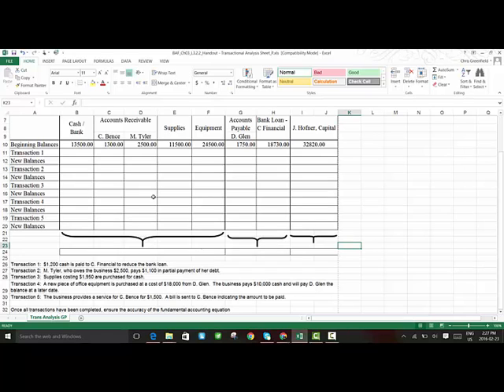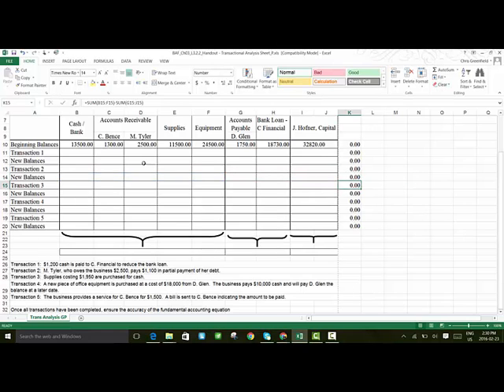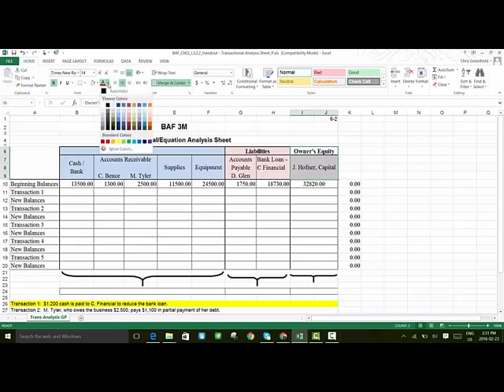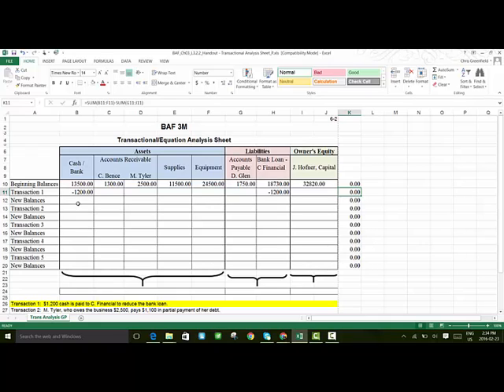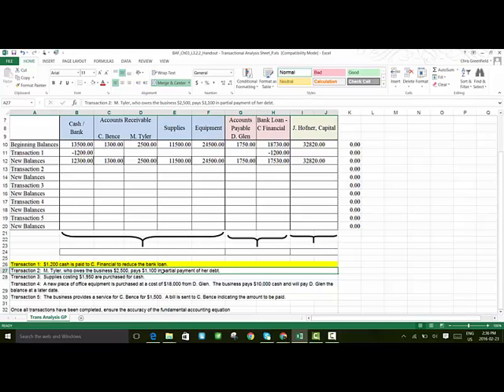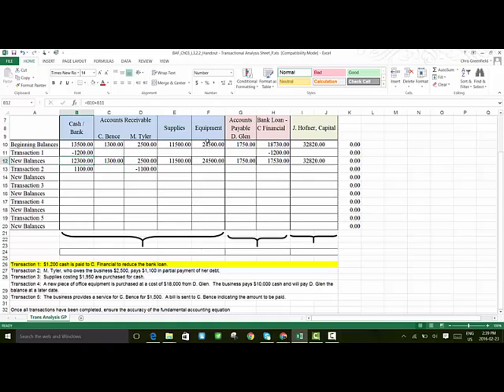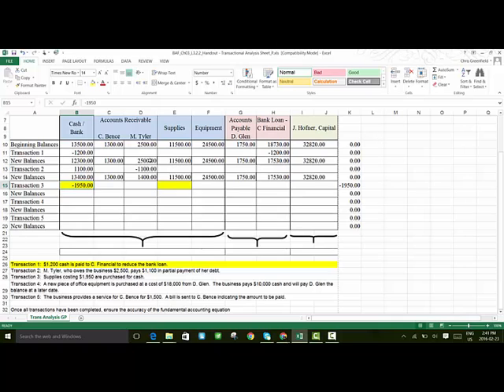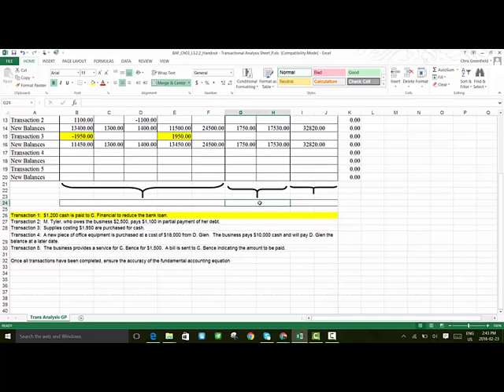3.1b Transaction Analysis Guided Practice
A collection of videos for different high school business courses, mainly focused on Grade 11 Accounting at this time.